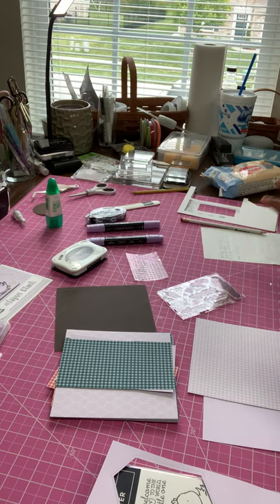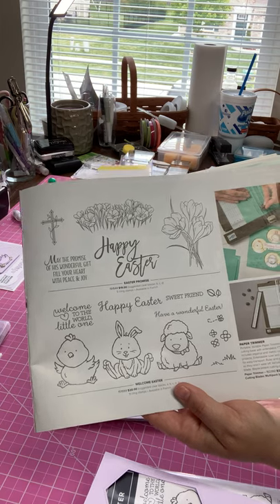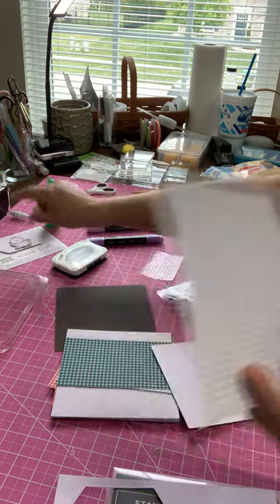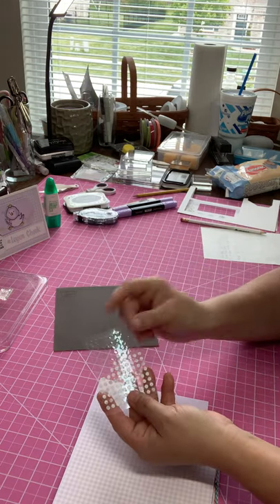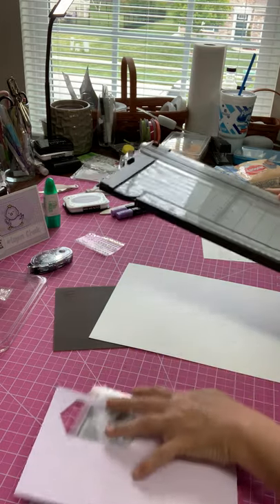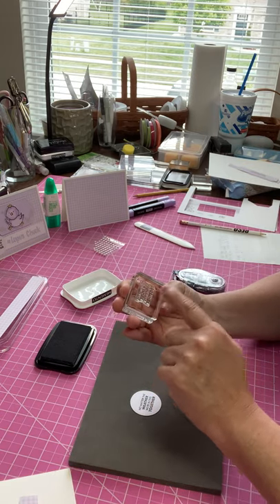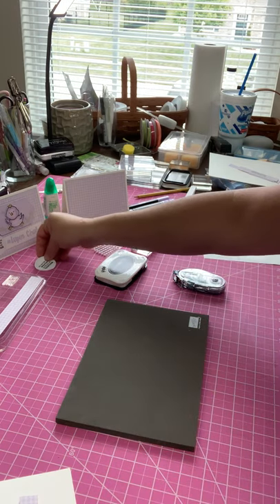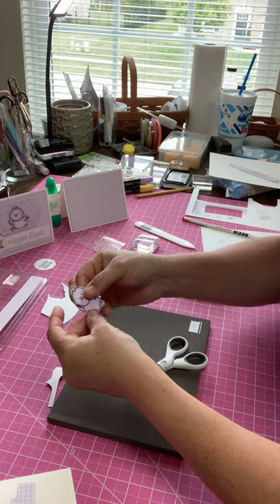LupusChick Card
Lorijohnson1.stampinup.net

Items Used Today:
Welcome Easter - 151559
Paper Pumpkin March & April 2020
Honey Bee Stamp Set - 151527
Lined Alphabet - 145908
Stitched Nested Dies - 148551
Whisper White Card Stock - 140272
Purple Posey Card Stock - 150881
DSP IN Color 6 x 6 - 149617
Purple Posey Stampin Blends - 149566
Memento Stamp Pad Tuxedo Black - 132708